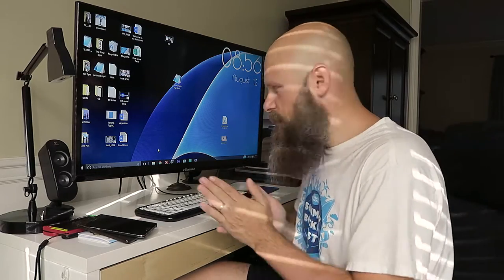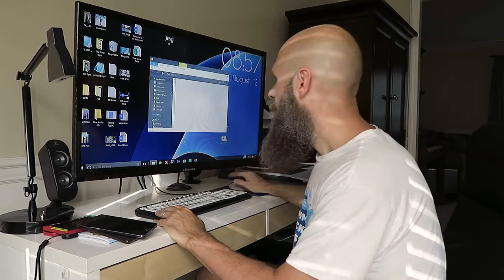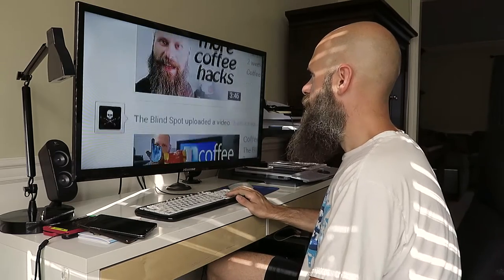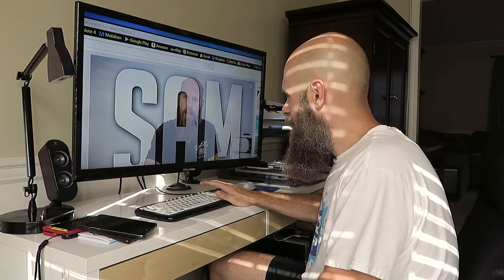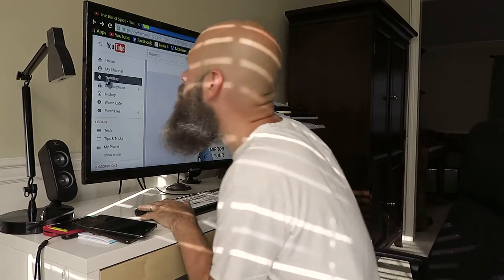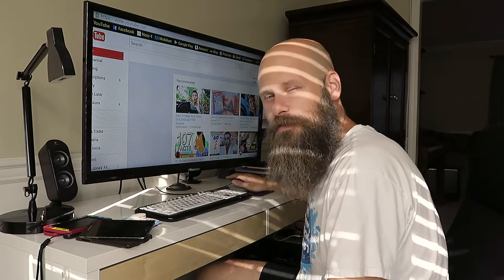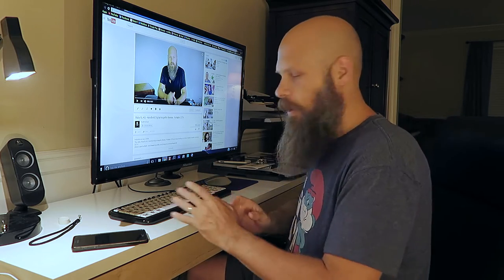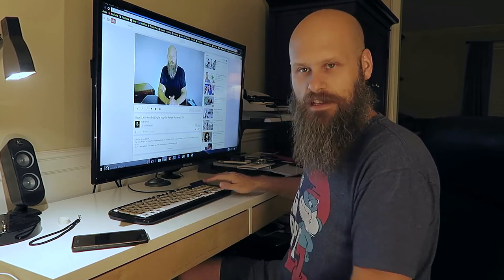Google Chrome Disables Backspace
With the newest update to Google Chrome, the backspace keyboard shortcut has been disabled. I may have found an alternative though, one that might even work better!